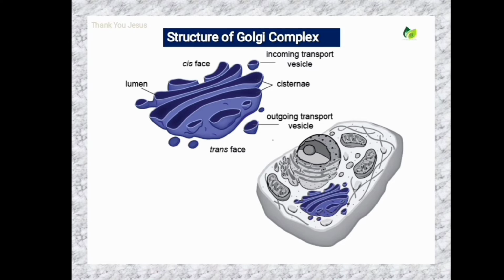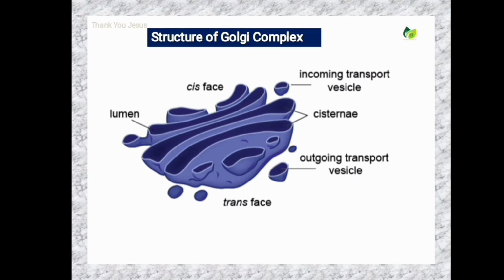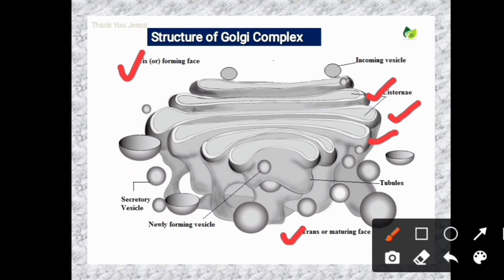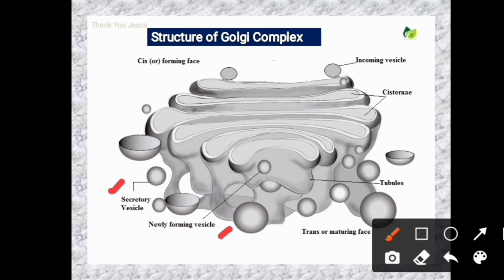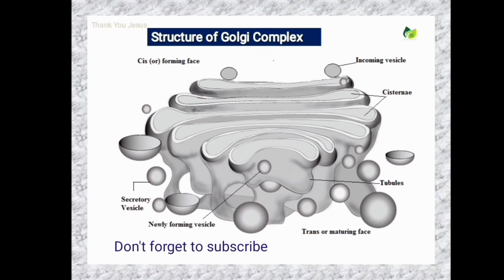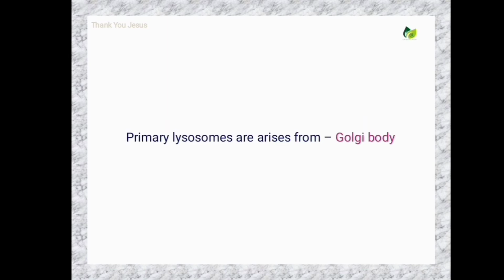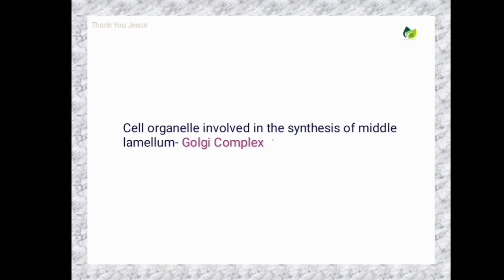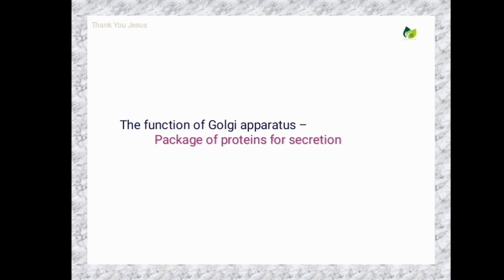Structure of Golgi Complex | Competitive Bits|Competitive Botany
● On this video you are  going to see "Competitive Bits from Golgi Complex"

by